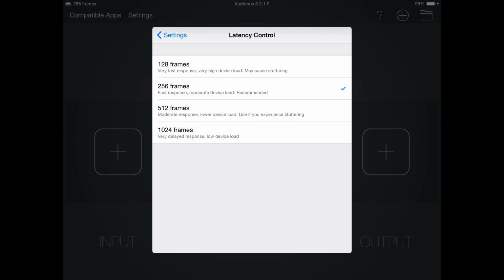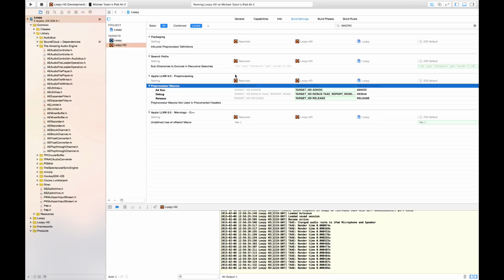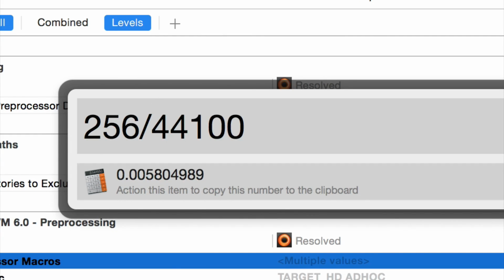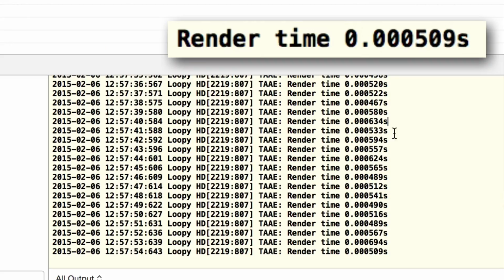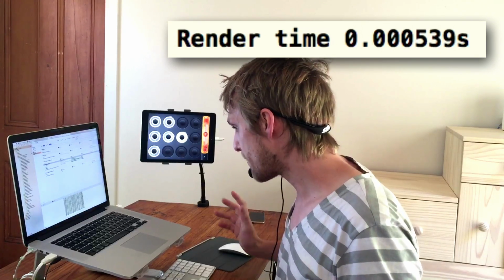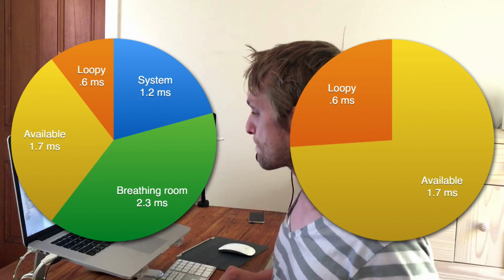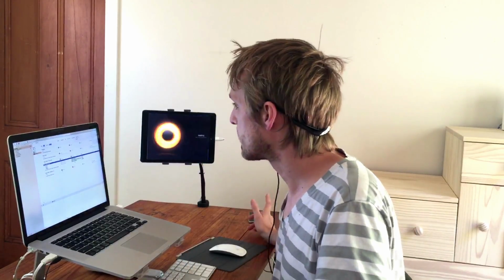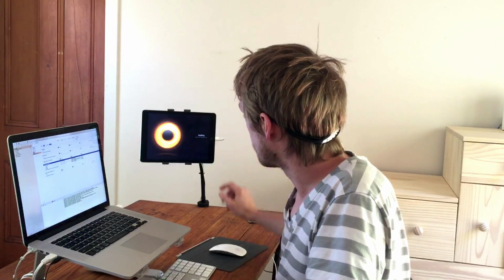Loopy Masterpiece: Errands 2 - time savings in Loopy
I'm still working on other stuff this week, but I wanted to tell you about some nice performance gains I've made in Loopy today.